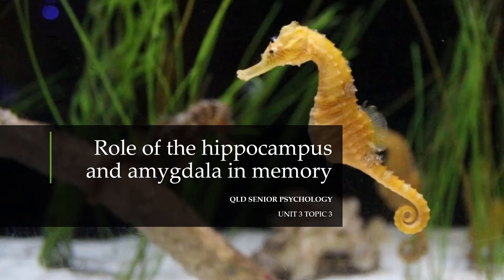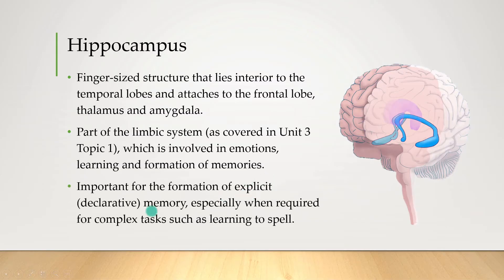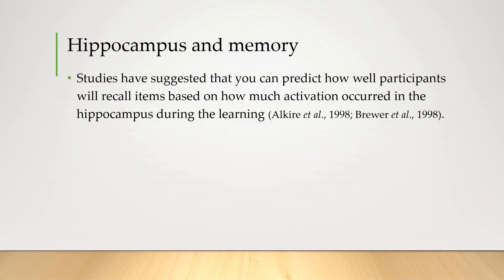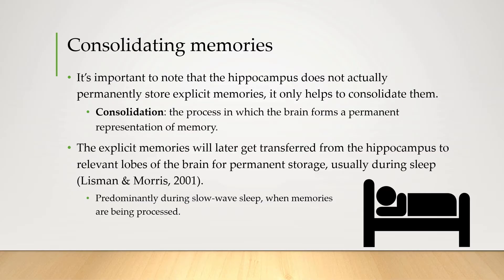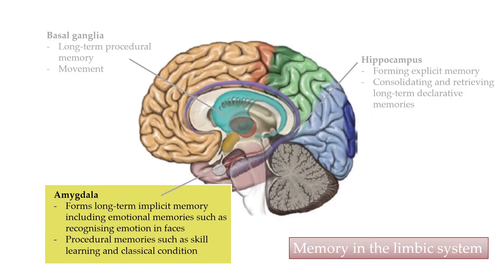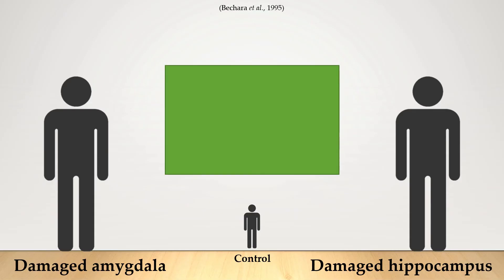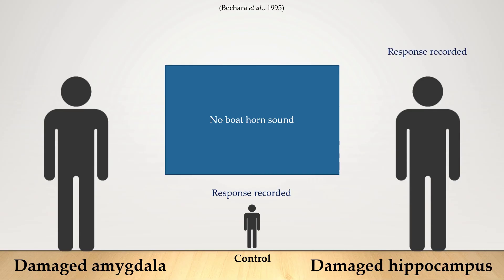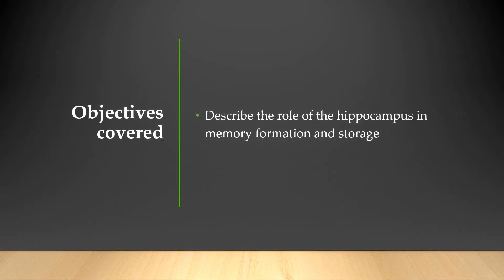Role of the Hippocampus and Amygdala in Memory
Objectives covered
✔️ Describe the role of the hippocampus in memory formation and storage

Brisbane Australia